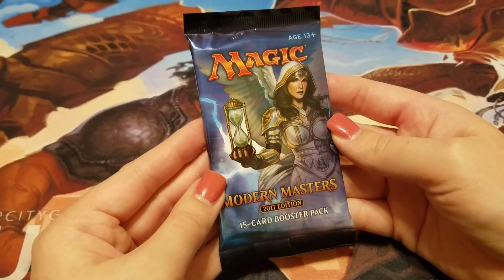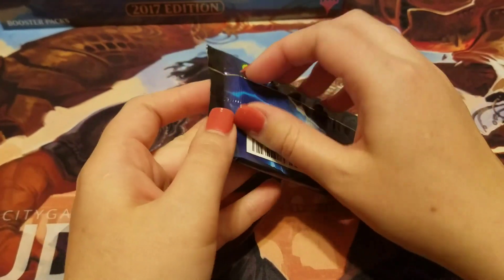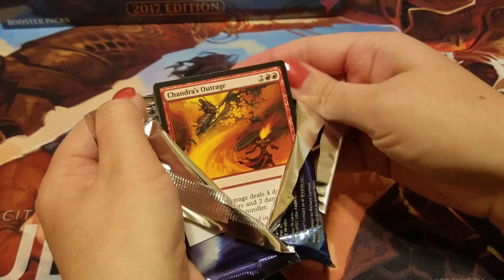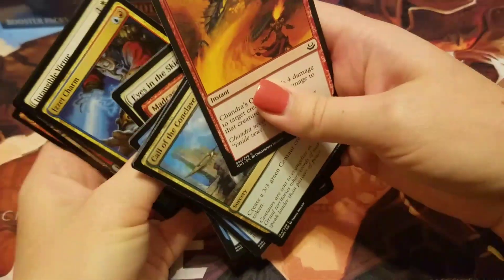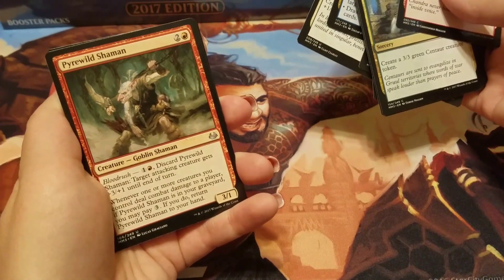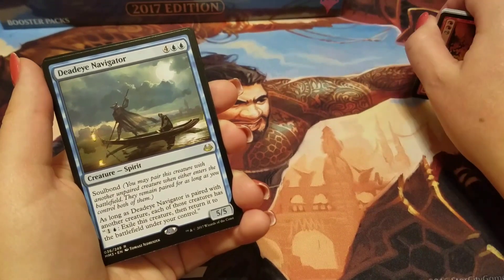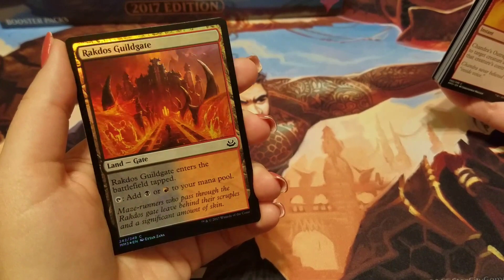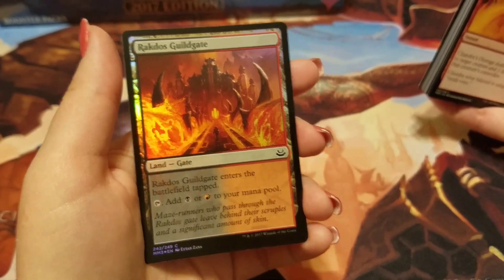MTG Modern Masters 2017 Booster Pack Opening **SPECIAL GUEST EDITION**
You know I'm a lucky guy when my soon to be wife wants to get in on cracking packs. Ever since I started this channel I felt bad because she always loved opening booster packs with me. No joke, she would always pull the best cards! She is my lucky charm, as you probably know from the packs of eternal masters the other day. So I got an extra pack just for her at Baxter's cards when I picked up my booster box.